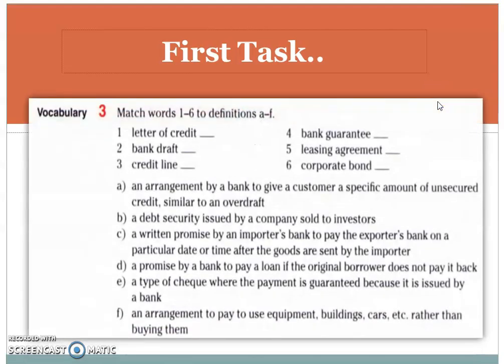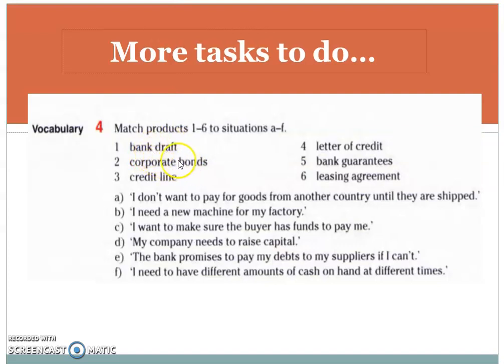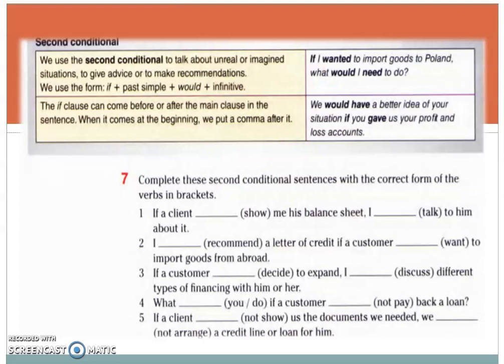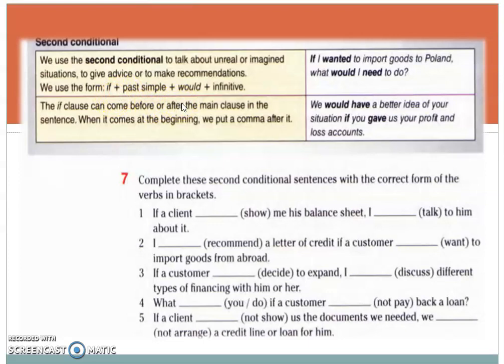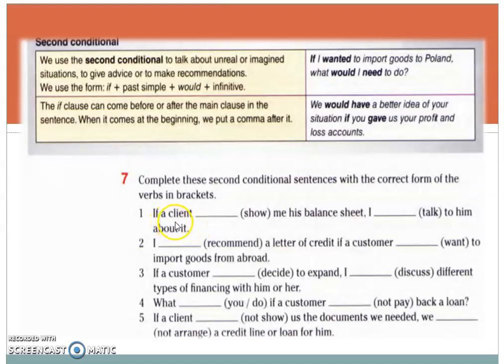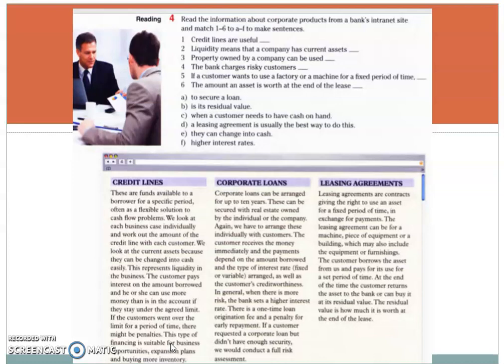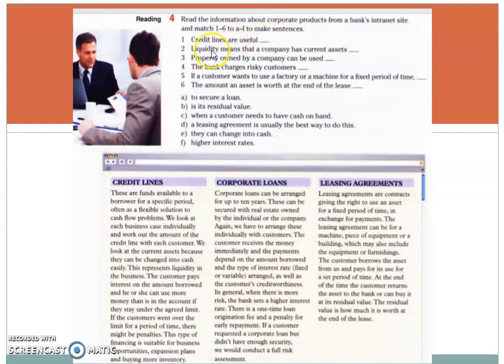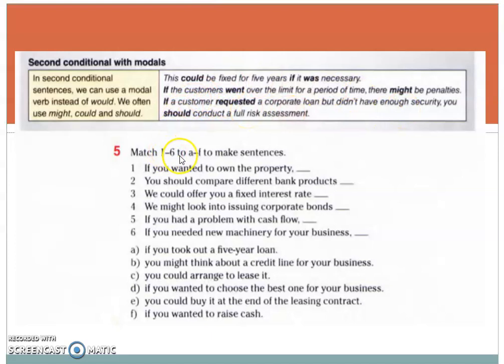English for Banking and Finance Unit 7 part 2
This is the continuation of the lesson about corporate banking, loans, credit lines and leasing. It also talks about language on second conditional and students tasks.